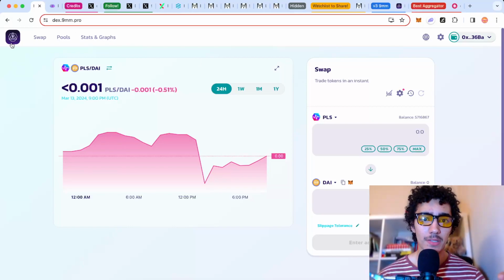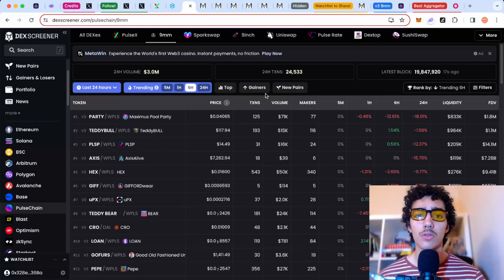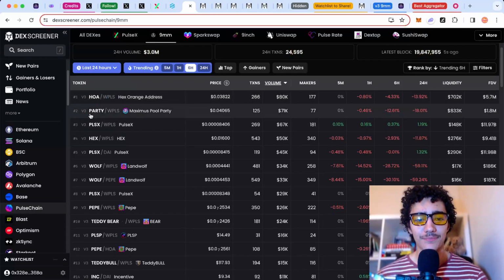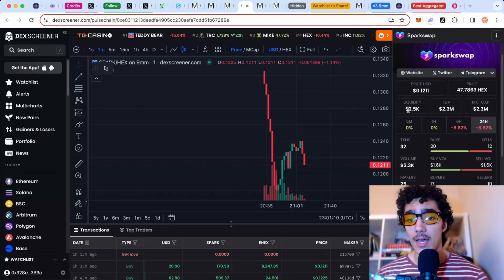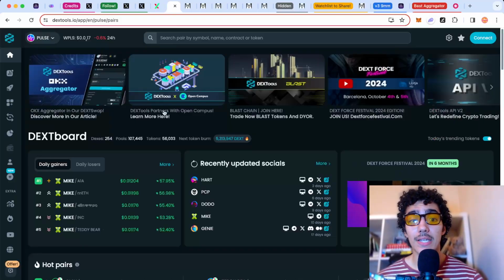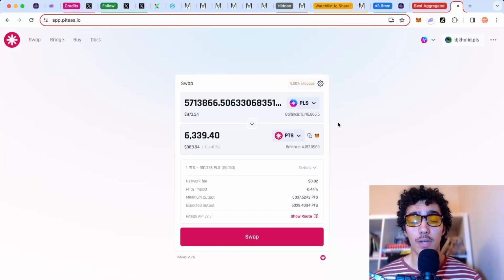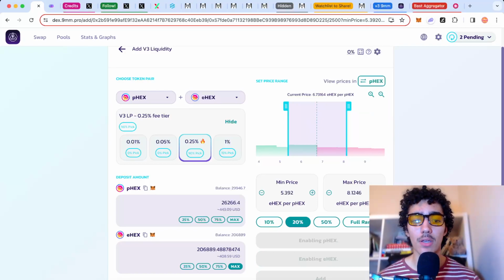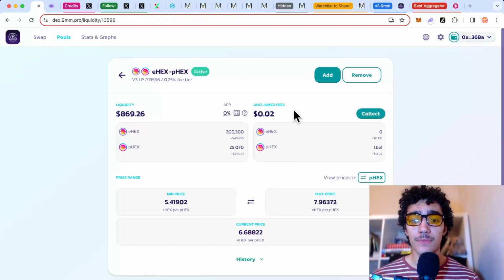Make 300%+ APR's with HEX w/ V3 Liquidity in PulseChain!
Be ready for the bull run! Here's what you need to know about the powerful potential of Richard Heart Tokens on Pulsechain✅... PulseChain Network, Bitcoin, Ethereum, PulseX, Atropa, pDai, and Hex NEWS🔴 Would you like for this to be a weekly series❓Comment Below!

💰Did you enjoy the video? Consider leaving a tip

💌Support my small channel to get you guys more content like this :)

 This will make millionaires... Pulsechain Maxi here!😎
The PulseChain community officially just went viral guys...
CAN THE PDAI REACH 1 USD? 800x pump away from 1$
CAN $ATROPA BE THE MOST LIQUID CRYPTO ASSET EVER and reach 5-10$!
Those tokens can explode the pulsechain network🚀